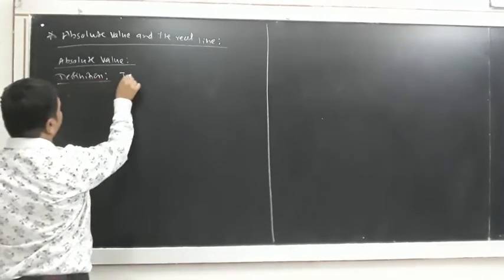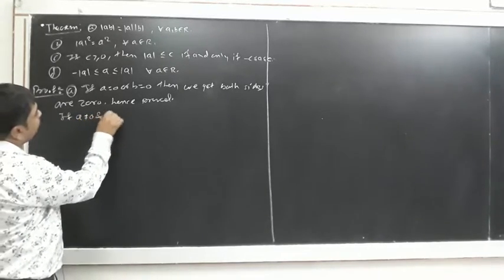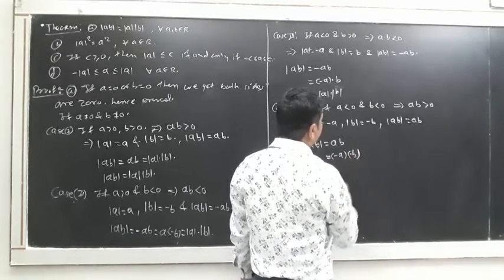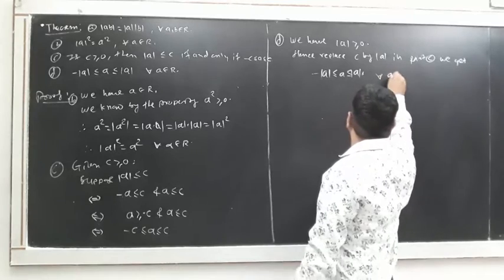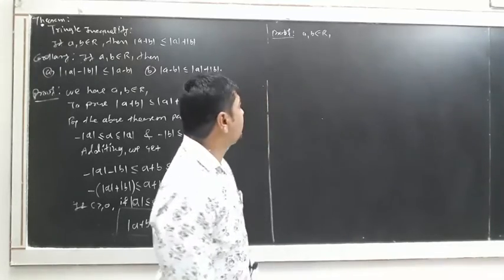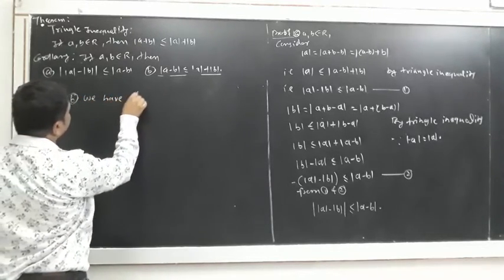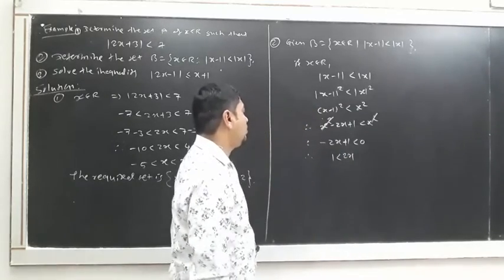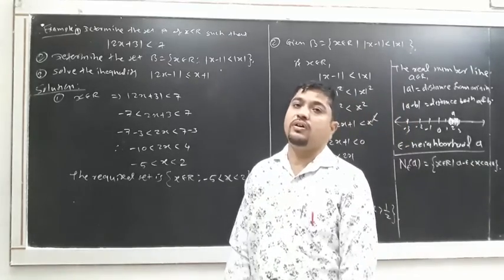F.Y.B.Sc. (Mathematics) | Sem-I | MT-112: Calculus -I| Mr. Sharad Ugale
Chapter: The Real Numbers

Topic: The absolute value and the number line.
This video explains the absolute value, theorems on absolute value and the number line.